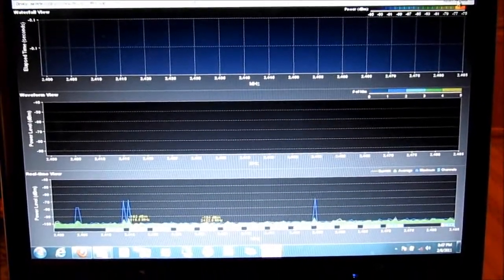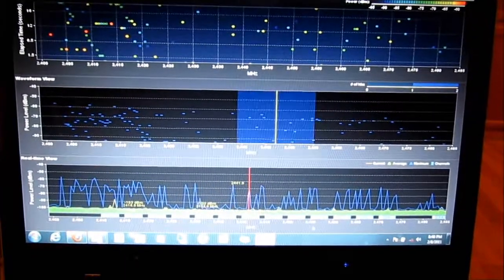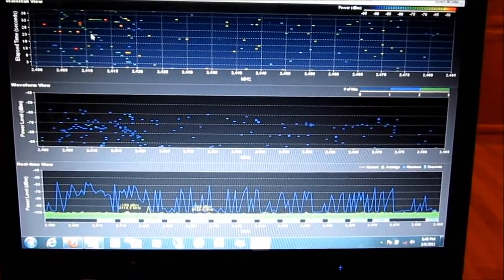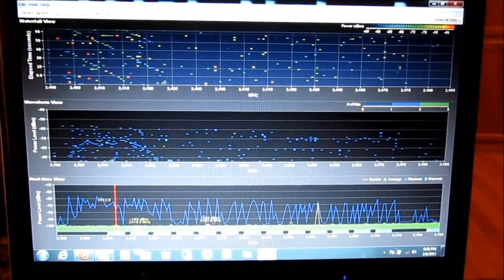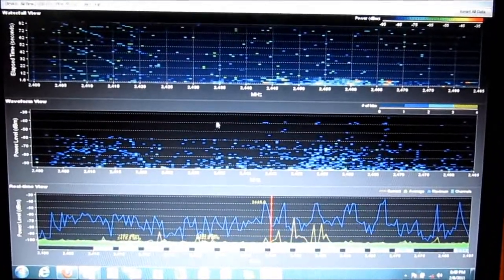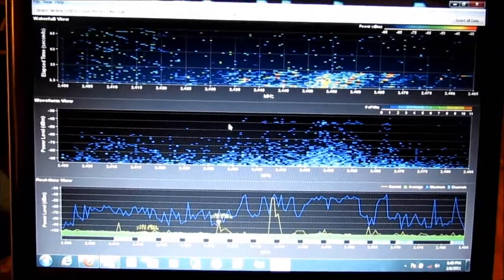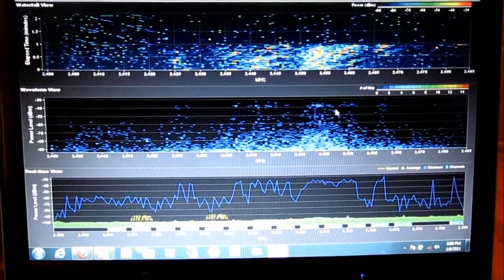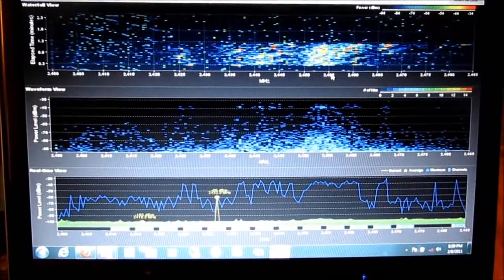Microwave oven on 2.4ghz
Using a spectrum analyzer I demonstrait how much noise is created on the 2.4ghz band by a microwave oven.